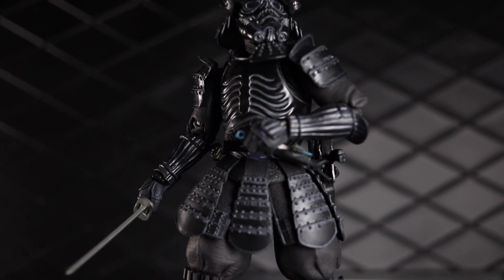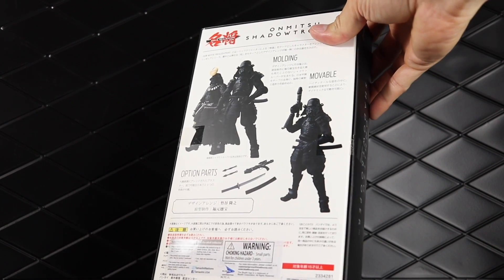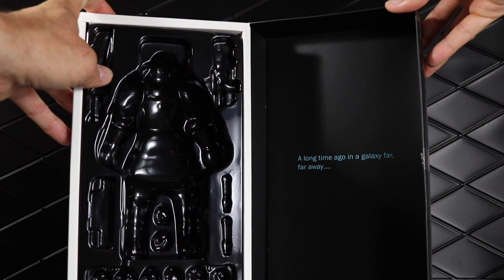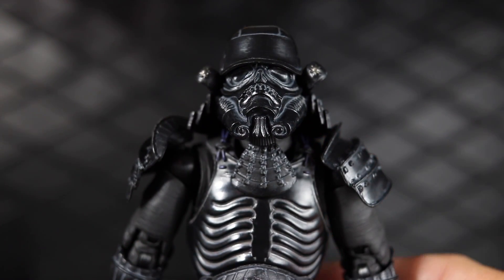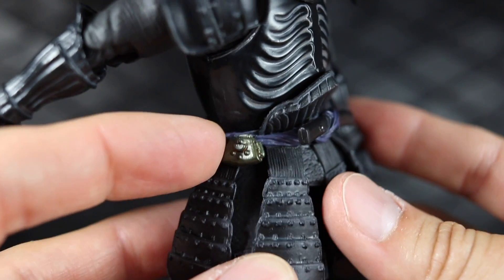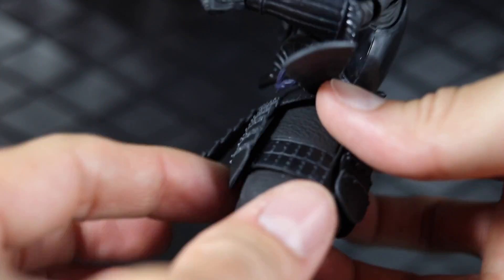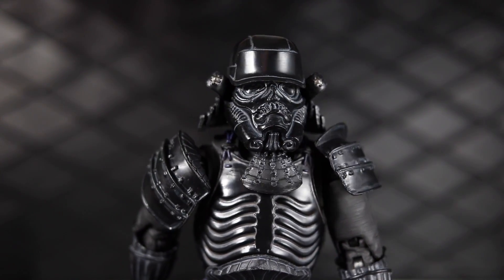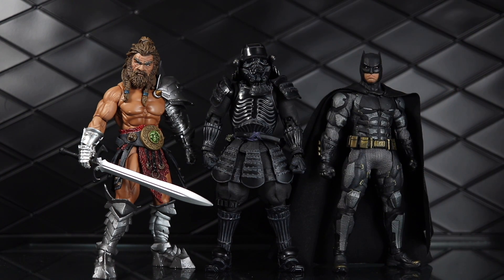Movie Realization Shadow Trooper - Onmitsu Star Wars Samurai - DorkLair Review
This is a video review of the Star Wars Movie Realization Shadow Trooper from Tamashii Nations. The Bandai Onmitsu Shadow Trooper received both a Japanese and U.S. release through Bluefin Brands.